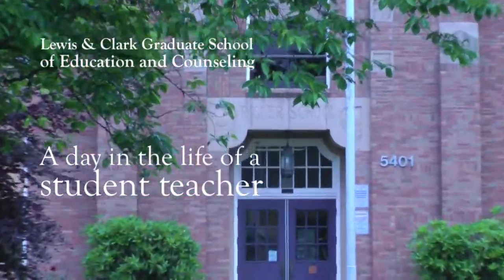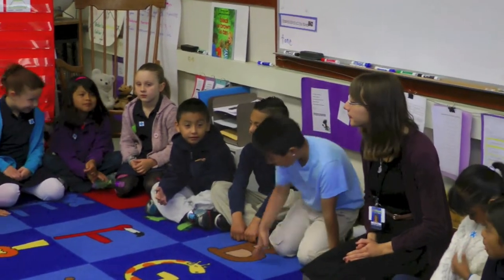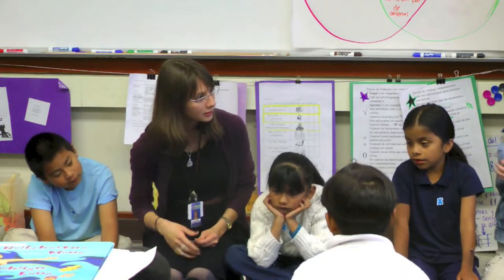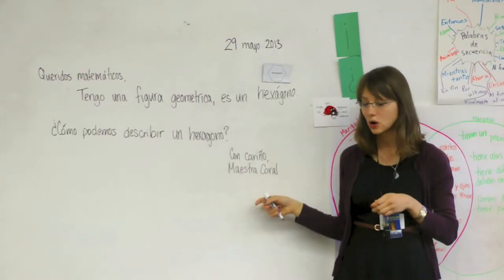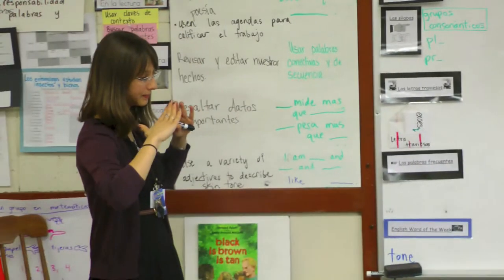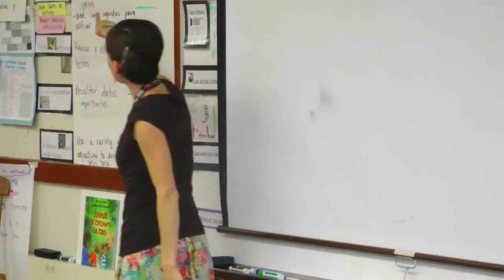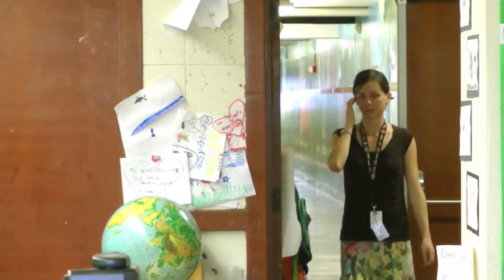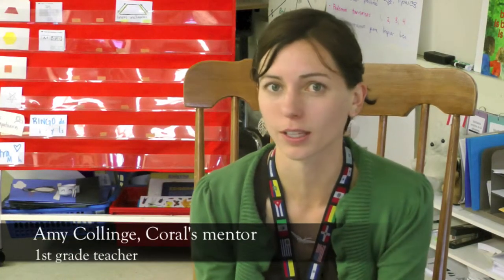A day in the life of a student teacher with Coral Walker, MAT '13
Coral Walker, MAT '13, shows us what it's like to be a student teacher in a bilingual elementary classroom in Portland, Oregon. Coral is pursuing her master's degree in elementary education at the Lewis & Clark Graduate School of Education and Counseling.